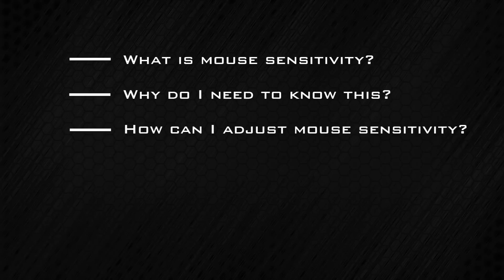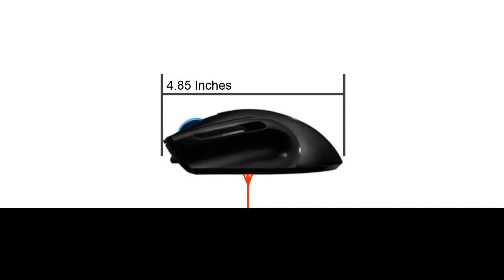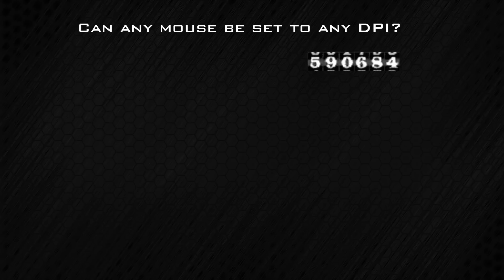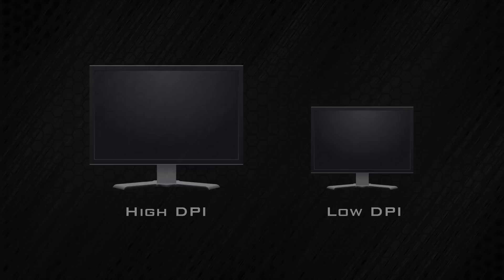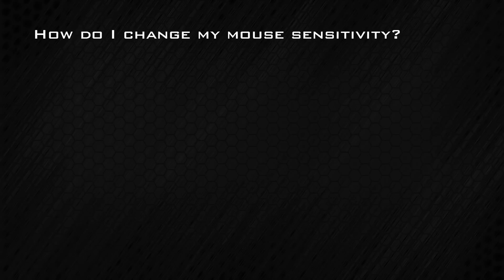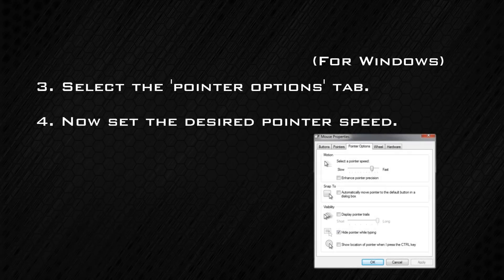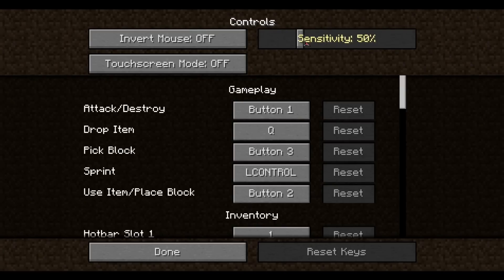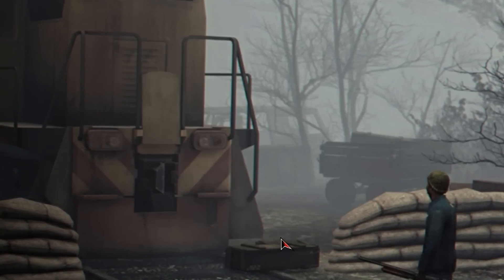Mouse Sensitivity DPI/CPI and Acceleration - Guide How To Tutorial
This is a guide to mouse sensitivity.
Script: IDprofile
Voice: IDprofile & RedBlueGreene
I do not own all of the images used in the video.